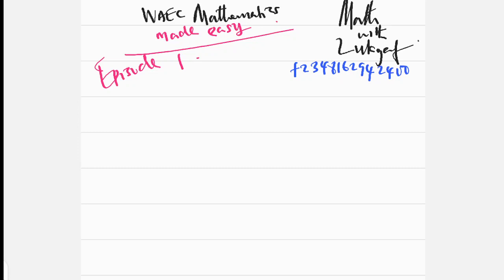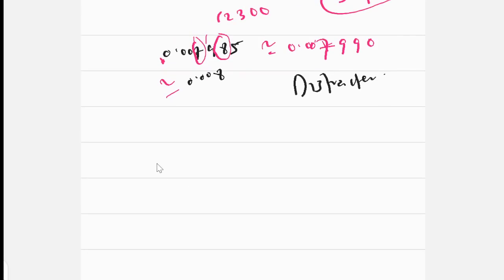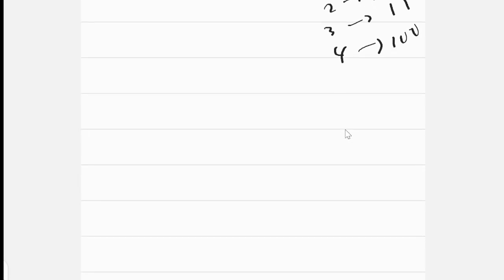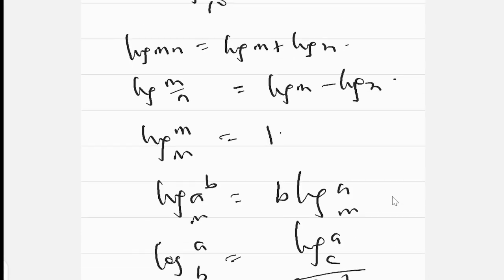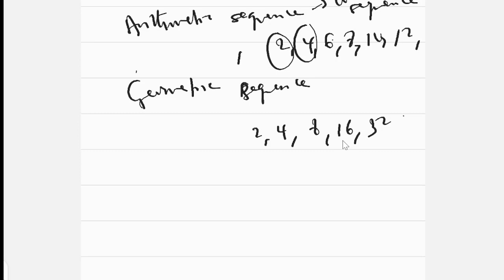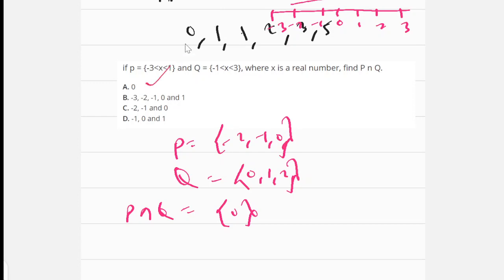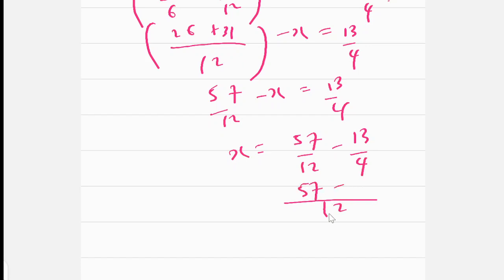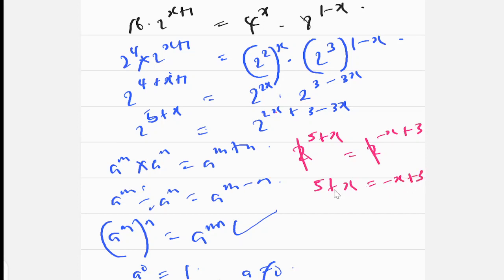WAEC/NECO Mathematics made easy - episode 1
Following requests from several people especially O'level students preparing for WAEC to solve WAEC Mathematics past questions and give hints on how to have a distinction in mathematics, I will be starting this new series. This series will be episode-wise. I will be solving the last 10 years' past questions (objectives and theories) and giving hints on how to approach some of the questions in the exams.

If you are serious about having distinction (A) in your Mathematics WAEC, then you have come to the right place. You just need to watch these videos and others on this playlist.

Topics covered include: Number Bases, Fractions, Decimals, Approximations and Percentages, Indices, Logarithms and Surds, Sets, Polynomials, Variation, Inequalities, Series and Sequence (AP and GP), Binary Operations, Matrices and Determinants, Geometry and Trigonometry, Euclidean Geometry, Mensuration, Loci, Coordinate, Geometry, Trigonometry, Calculus, Differentiation, Application of Differentiation, Integration, Statistics, Representation of data, Measures of Location, Measures of Dispersion, Permutation and Combination, Probability